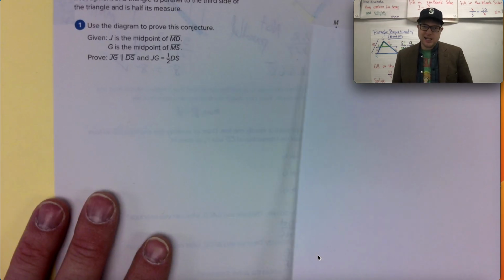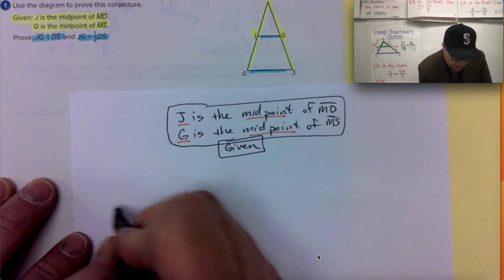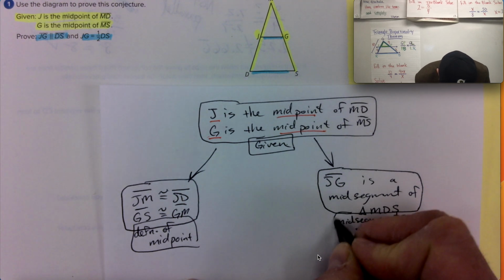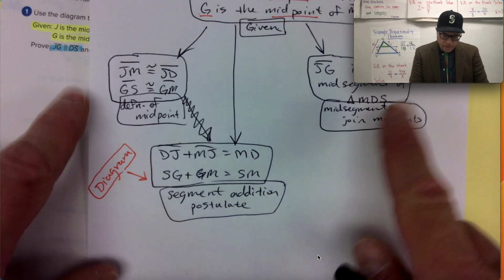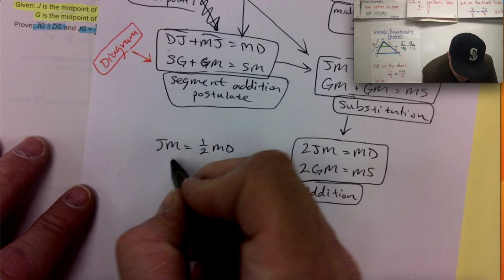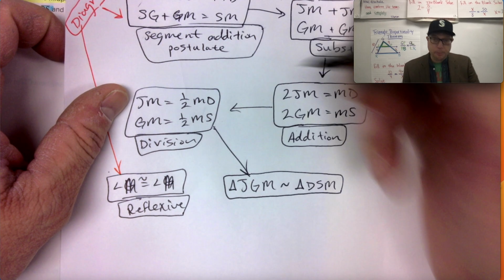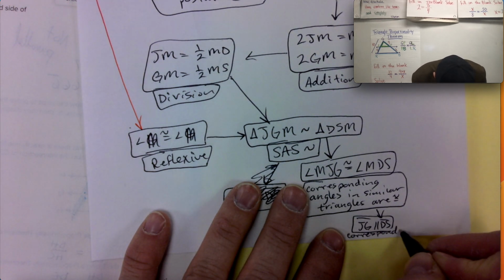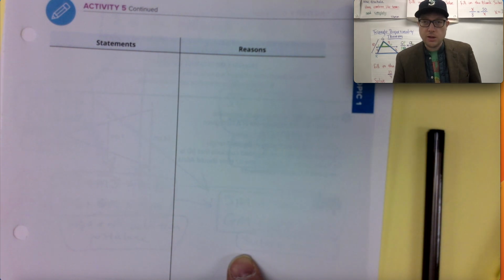pg 486 GM3T1L3 Keep it in Proportion Activity 5